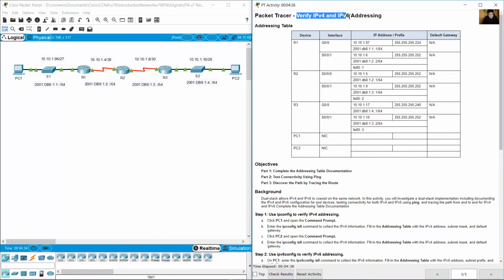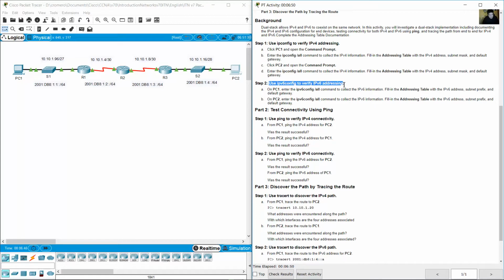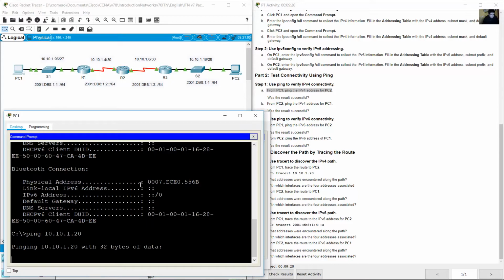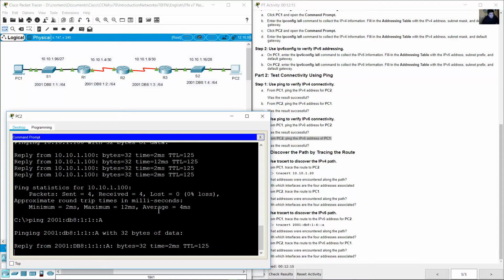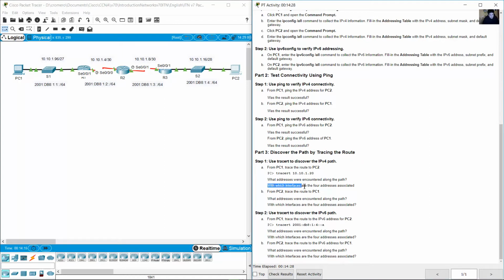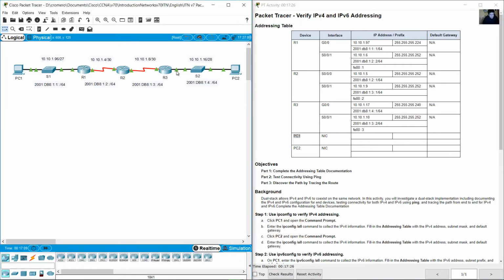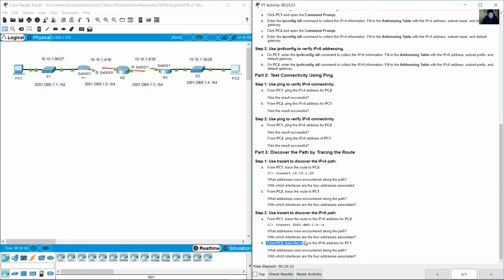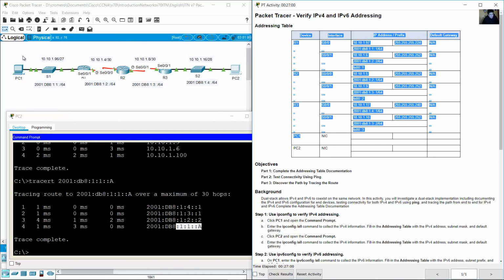13.2.6 Packet Tracer - Verify IPv4 and IPv6 Addressing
Introduction to Networks v7.0 ITN - 13.2.6 Packet Tracer - Verify IPv4 and IPv6 Addressing